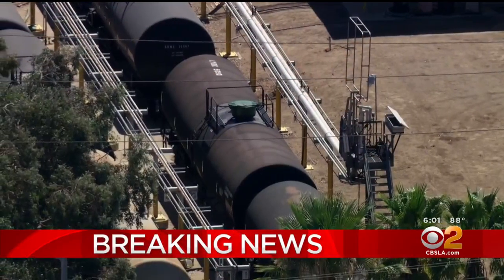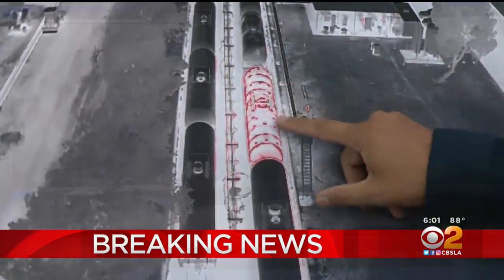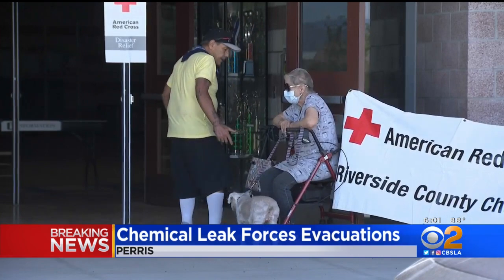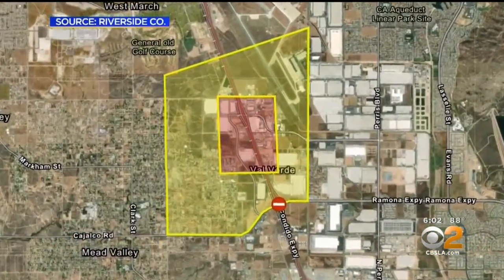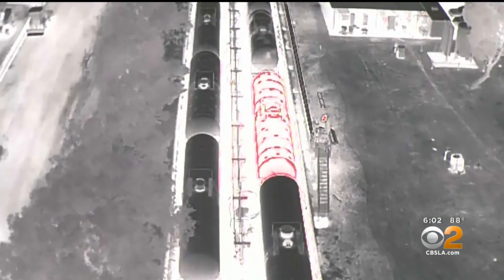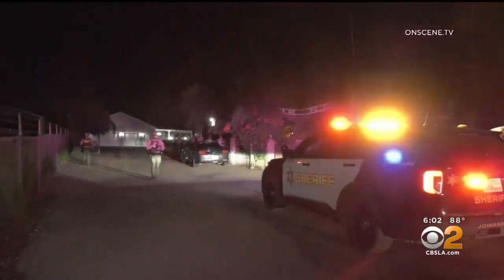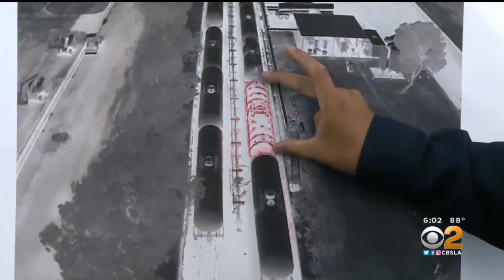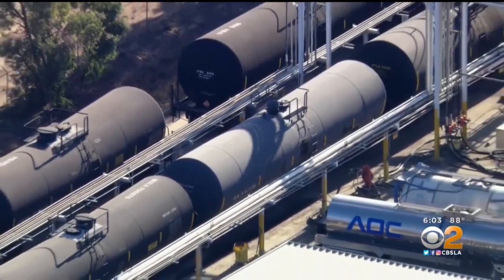Evacuations and closure of 215 Freeway near Perris due to rail car chemical leak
Jeff Nguyen reports from Perris where nearly 200 residents have been evacuated after a chemical leak from a nearby rail car was discovered, spurring fears that it might explode.